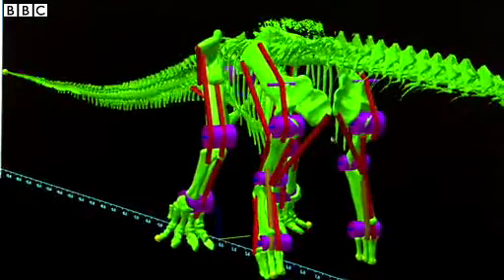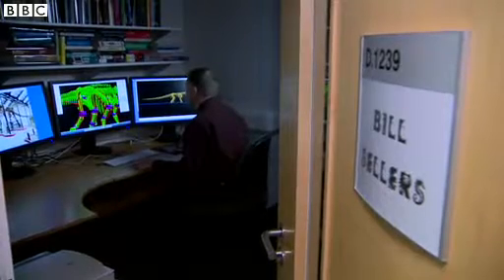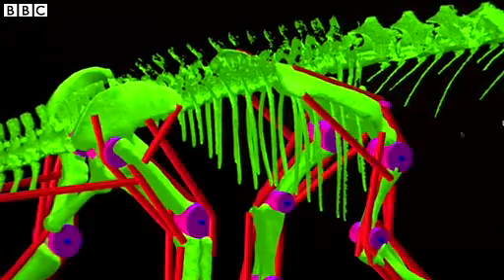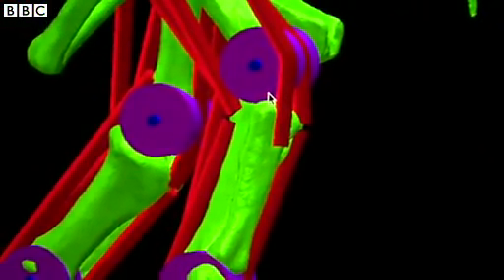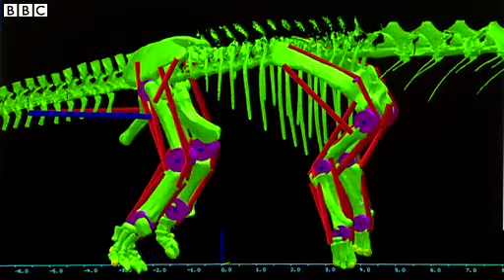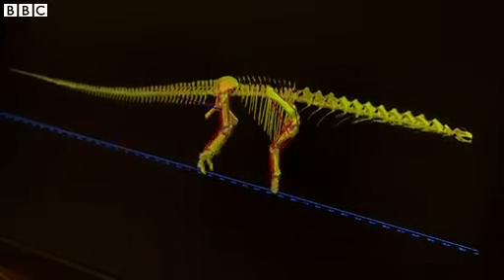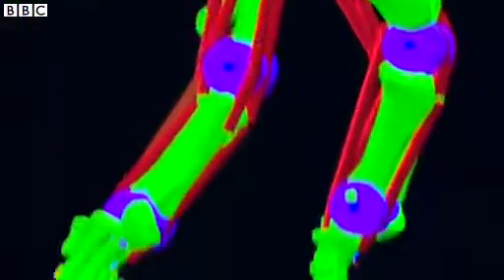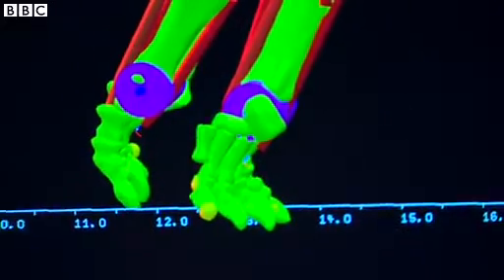How to build a digital robot dinosaur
Scientists from the University of Manchester have created a "digital robot" of the biggest dinosaur ever to have walked the Earth - Argentinosaurus.

This animated sauropod has shown the researchers how these creatures would have walked, showing that supporting their 80 tonne weight would have stretched muscle and bone to the limits of its capabilities.

The team used a laser scan of the dinosaur's skeleton and mapped onto that its tendons and bones.

Here, Dr Bill Sellers, who led the study, describes how the model was able to "learn how to walk".